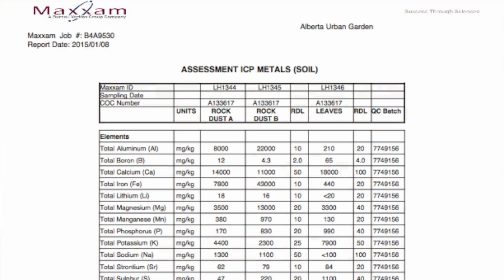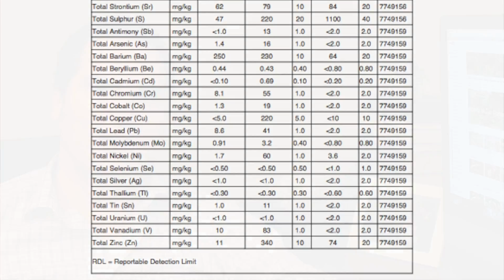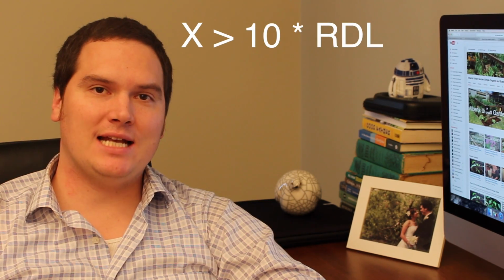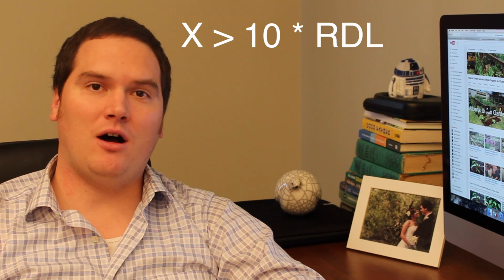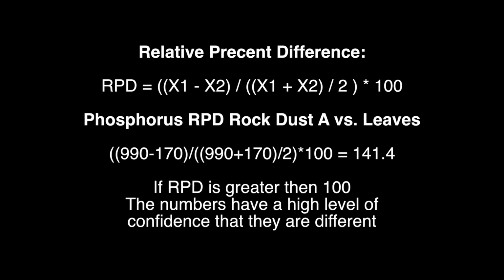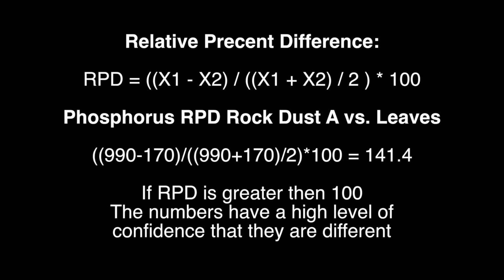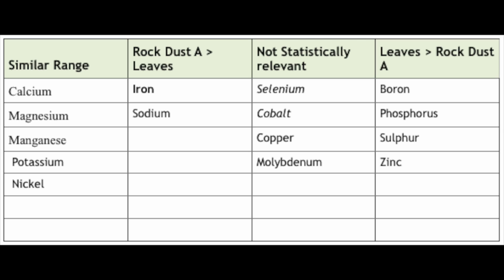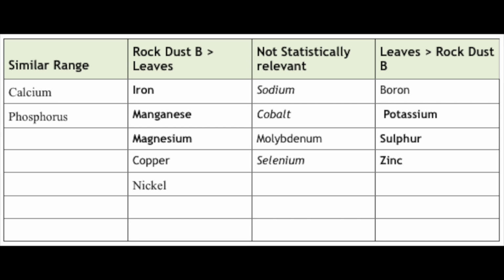Autumn Leaves vs Rock Dust: Mineral by Mineral Comparison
Today we are going to follow up on the next questions that have come out of the 2014 home garden field trials and put one of my garden claims to the test.  What nutrients or elements do Rock Dust and fall leaves bring into the garden and how do they stack up against each other.
In order to do this I sent samples of rock dust and the fall leaves from trees that are common in my area into the lab for analysis.  In consultation with an expert we selected a number of analysis methods to ensure we captured the most appropriate data to answer these question.  Today we are going to take a look at trace elements
The core theory behind Rock Dust is that it adds trace elements to the soil.  In addition to testing rock dust I thought I would also test one of my garden assumptions as promised.
One of my  garden claims is that fall leaves from deciduous trees are a source of elements as well.  In theory trees collect minerals from the parent minerals using their roots and deposit them in their leaves when they drop.
As such both rock dust and fall leaves both should be able to add trace elements to our gardens.  This analysis allows us to compare them to see how they stack up.
I sent two of the leading brands of rock dust and an even mix of four kinds of fall leaves that are fairly common in my area, Birch, Poplar, Apple and Russian Olive.
In order to analyze the trace elemental make up Maxxam Analytics starts by dissolving the sample material in a strong acid to break it down to its elemental components and run through the analysis.  This analysis gives results that represent both the available and unavailable forms of elements.
Plants need more then just the Nitrogen Phosphorus and Potassium to live.  This analysis captures the essential elements, beneficial elements and most of the other elements that may not be need.

Some of my favorite childhood memories are of gardening with my parents and brothers. This channel is about low cost organic urban gardening in zone 3. I am by no means an expert gardener however I love to share my experiments and journey garden year round.  Have a great day!